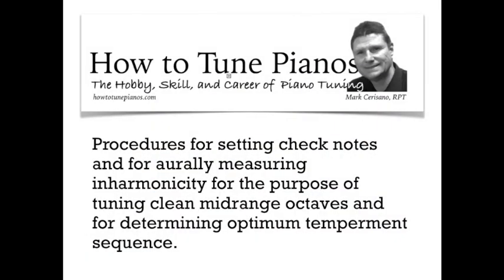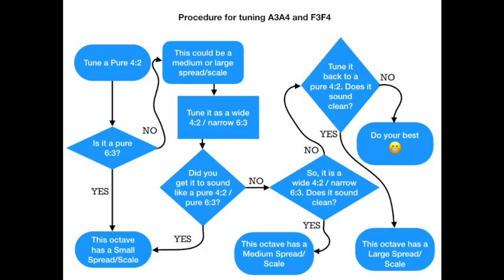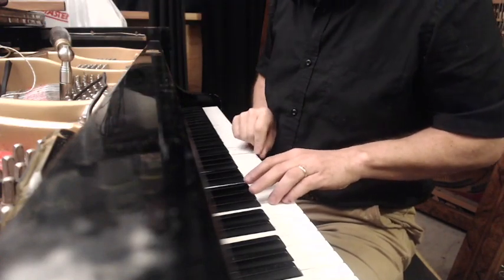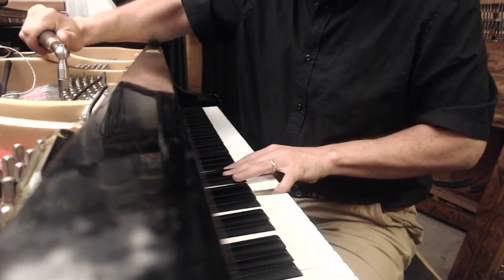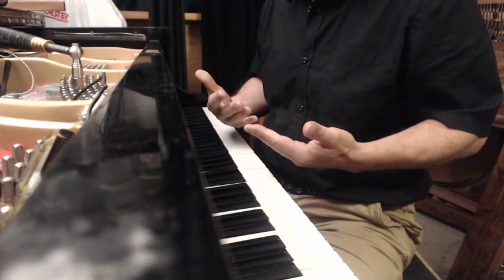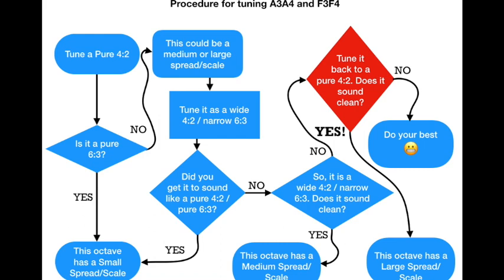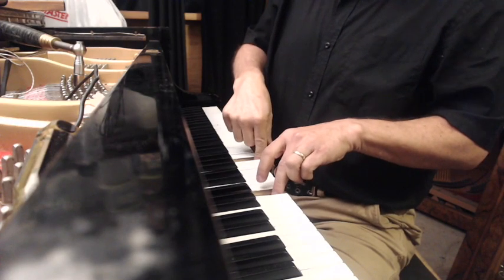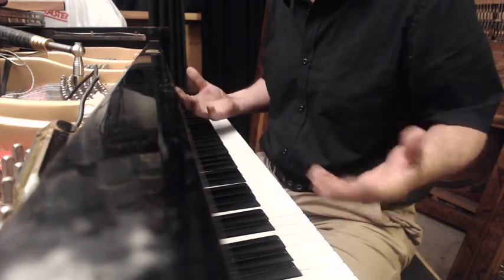A neat way to tune mid-range octaves.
Tuning octaves directly, e.g. playing A3-A4 and tuning A3 so that A3-A4 sounds good, is an easy and fast way to tune mid-range octaves. But this way is neat too, and it gives us some feedback on the inharmonicity of the piano we are tuning. howtotunepianos.com !